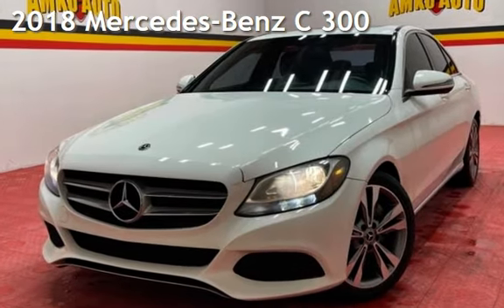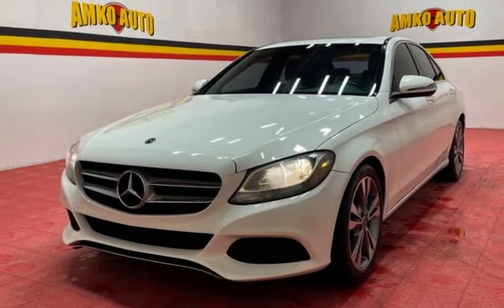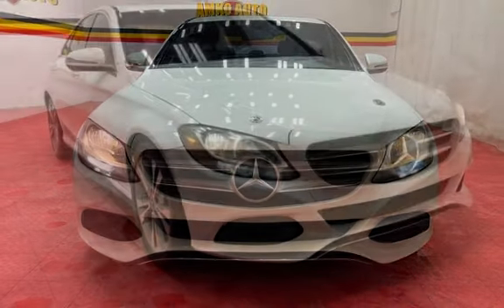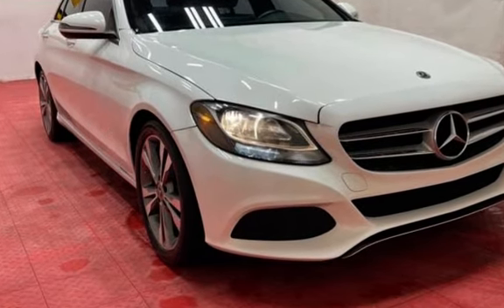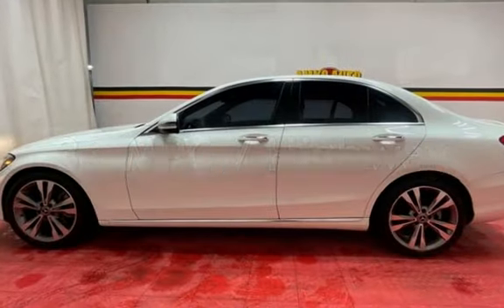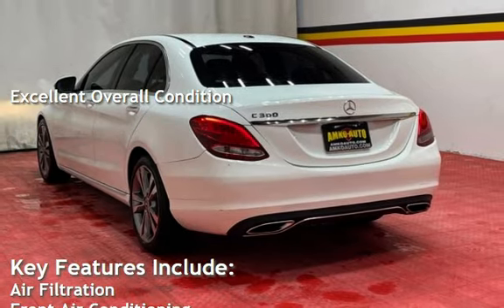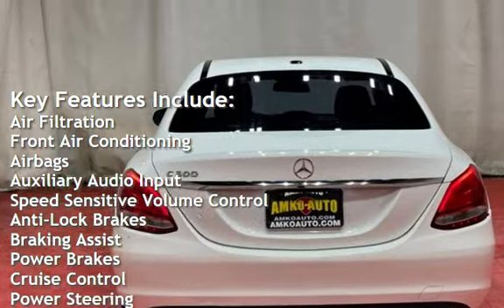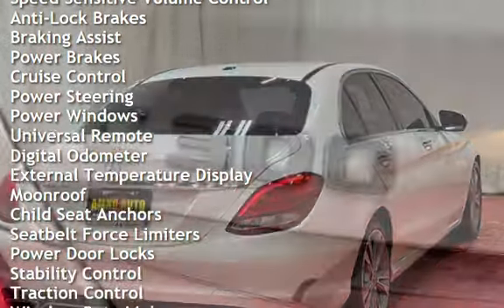2018 Mercedes-Benz C 300 for sale in Temple Hills, MD